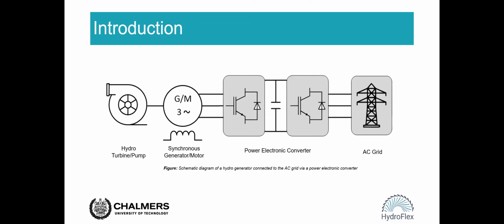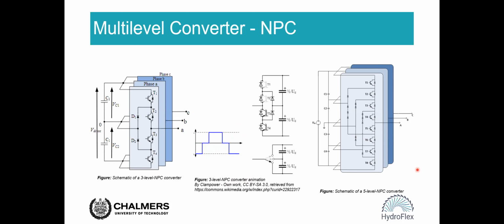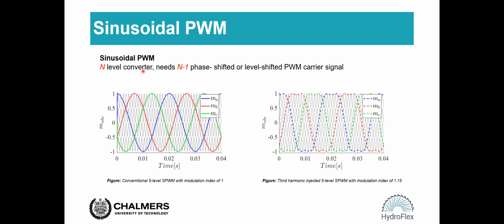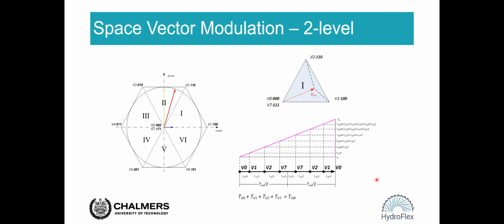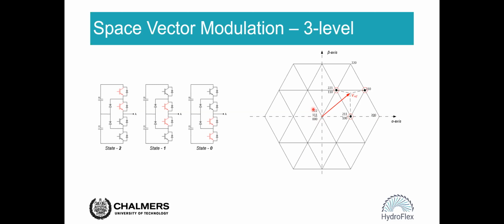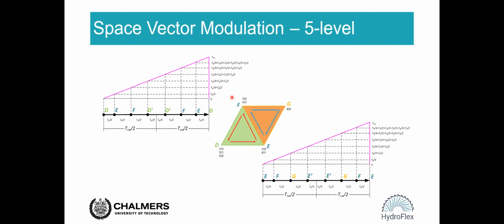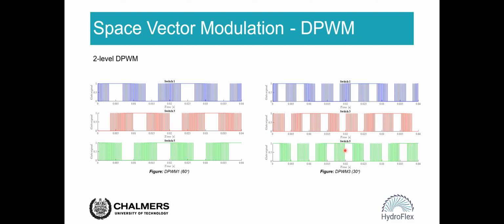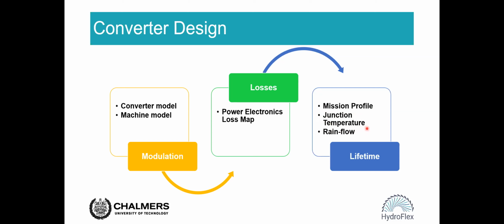WP4_Keynote2_Modulation Techniques for Multilevel Converter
Multiconsults fornybar energiavdeling presenterer webinar-serie!